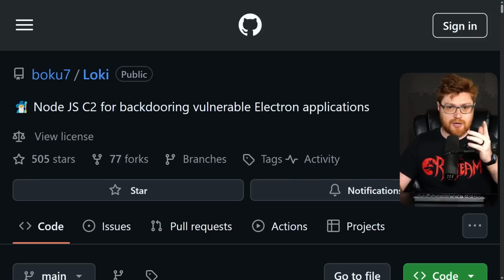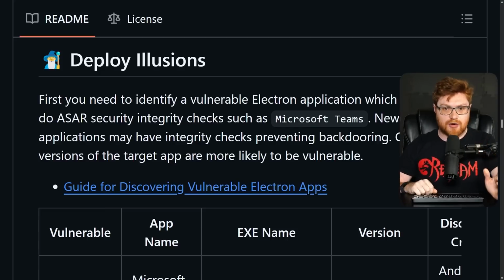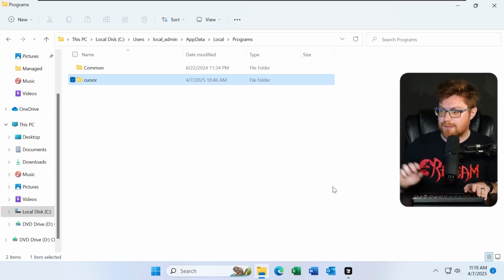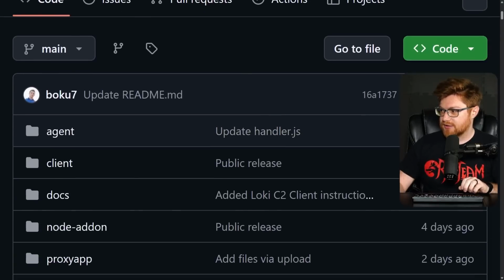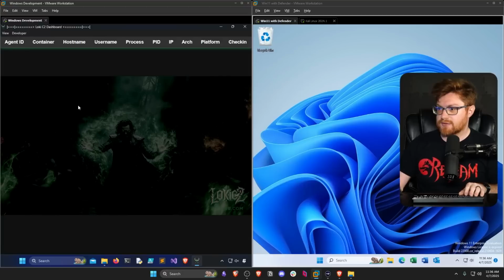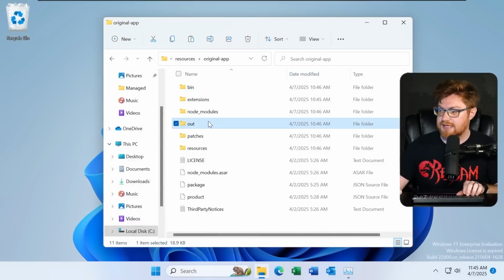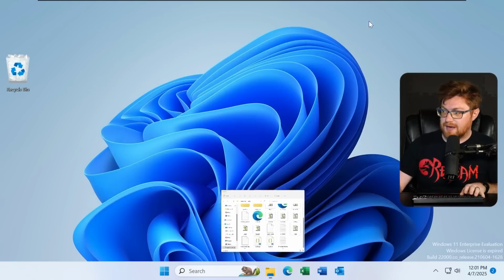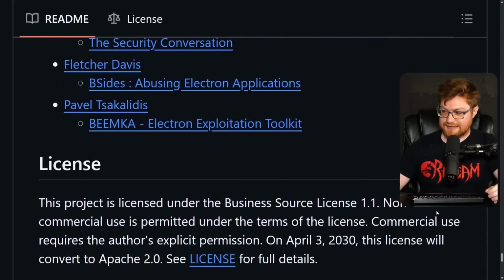I Backdoored Cursor AI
|| Save time and effort on pentest reports with PlexTrac's premiere reporting & collaborative platform

🏆Attend ContinuumCon, the practical online cybersecurity conference that never ends! Livestream begins June 20th, 2025